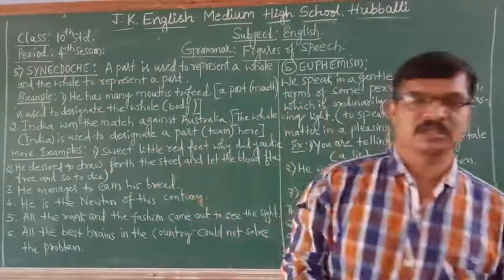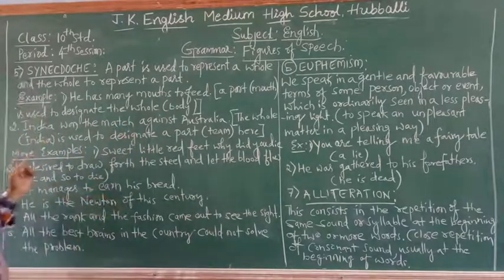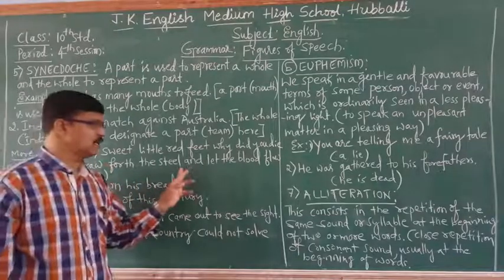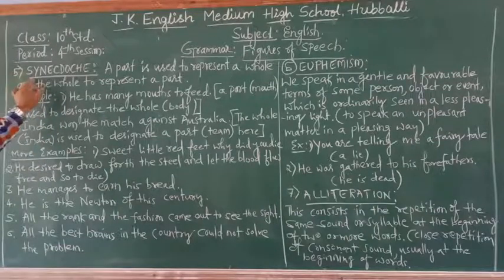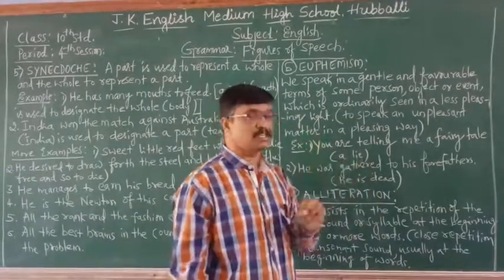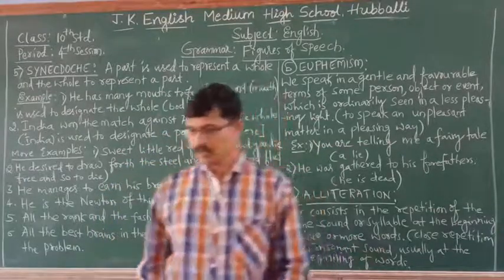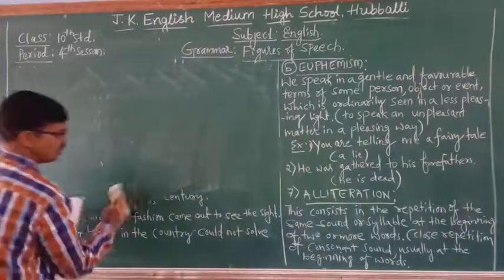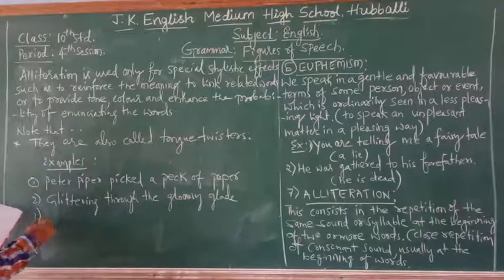10th Std: English-Grammar.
Figures of speech-4th session